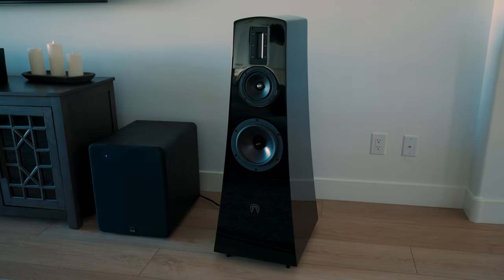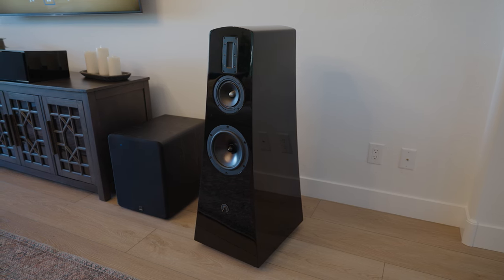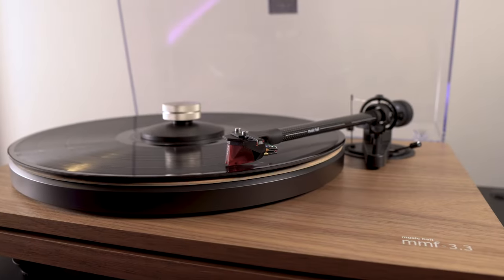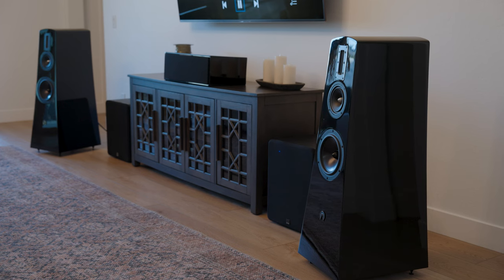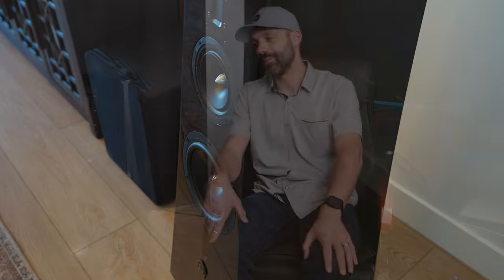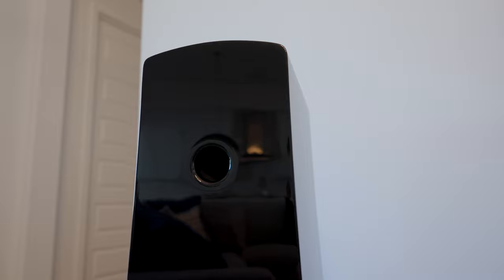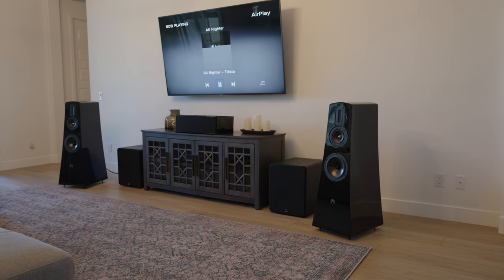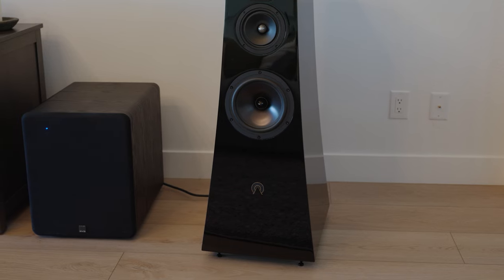Alta Audio Adam Loudspeaker Review - A Glorious, Audiophile Powerhouse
The Alta Audio Adam speaker is a no-holds-barred audiophile bliss.  It plays with visceralness and intimacy, providing an exciting and memorable experience each time you listen to it.  In this review I discuss what makes the speaker special, what the Alta Audio house sound is, and more.

Chapters:
0:00 - Intro & Setup
04:22 - Design Language and Features
10:43 - Sound Quality
19:41 - A Taste of the Titanium Hestia II
21:11 - My Favorite Listening Moment
23:09 - Final Thoughts